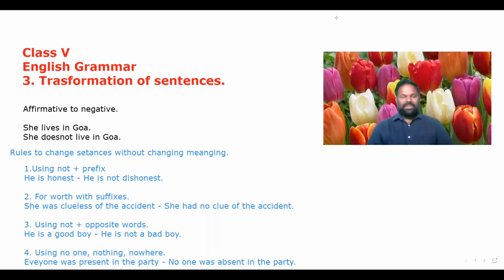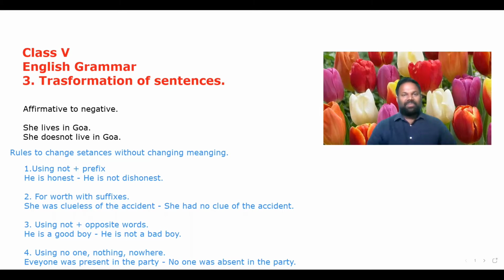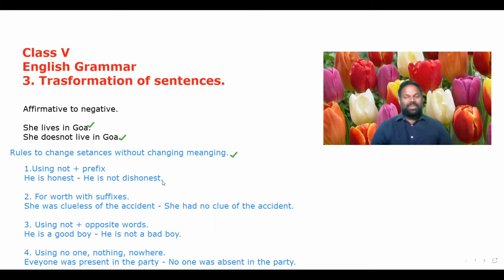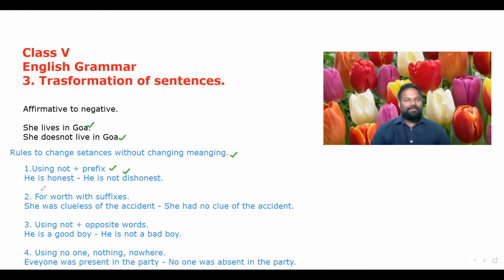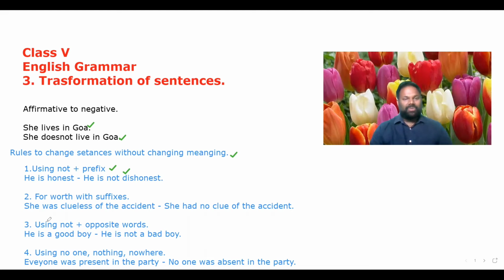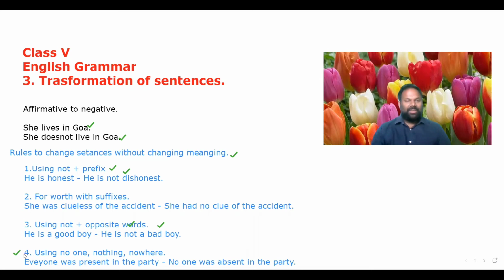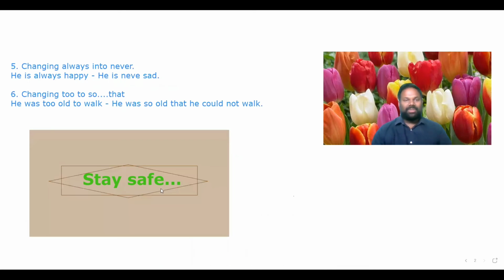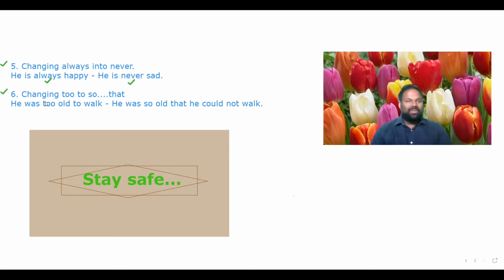English Grammar (Transformation of sentences)